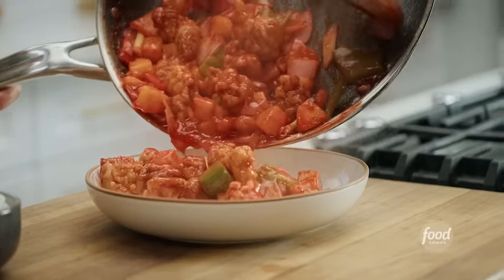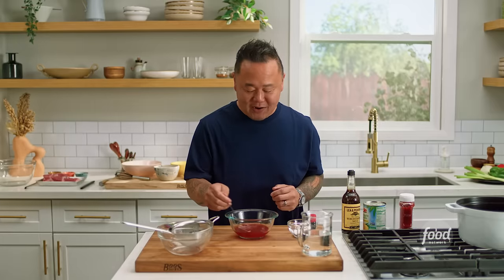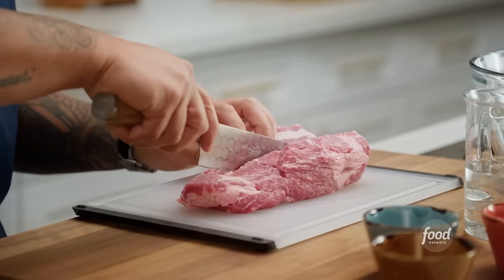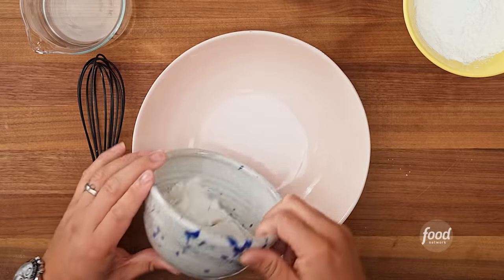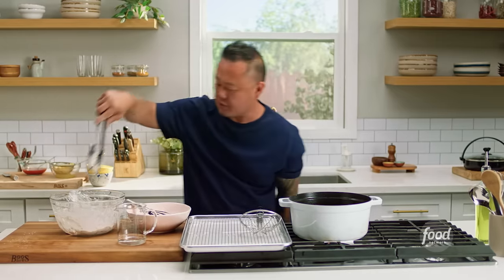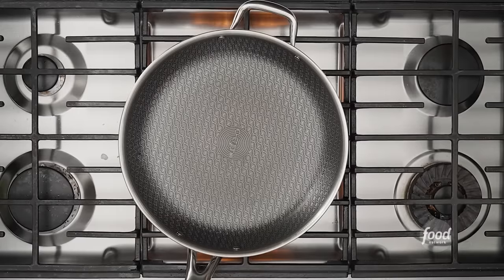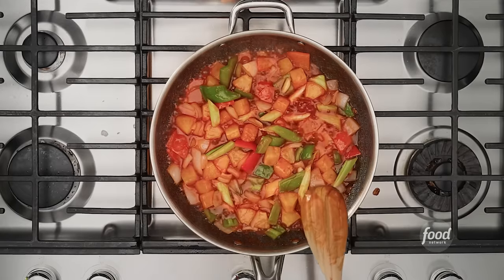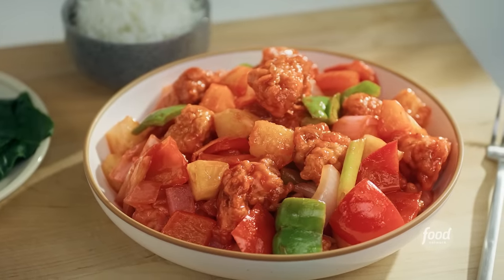How to Make Sweet and Sour Pork with Jet Tila | Ready Jet Cook | Food Network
🚨 Ready Jet Cook is BACK!! 🚨 First up, Jet Tila's take on Sweet and Sour Pork that never disappoints! New episodes dropping each Thursday!

Jet Tila shares his favorite go-to recipes and shops at his family's grocery store.

Sweet and Sour Pork
RECIPE COURTESY OF JET TILA
Level: Intermediate
Total: 35 min
Active: 35 min
Yield: 2 to 4 servings

Ingredients

Sweet and Sour Sauce:
1/2 cup ketchup
3 tablespoons pineapple juice, reserved from the canned pineapple
3 tablespoons white vinegar
4 tablespoons granulated sugar
1 tablespoon cornstarch with 1 tablespoon water to make a slurry
1 tablespoon Worcestershire sauce
3 to 5 drops red food coloring

Pork Marinade:
1 1/2 pounds pork butt (shoulder), cut in to 1 1/2-inch cubes
1 tablespoon cornstarch
1/2 teaspoon baking soda
1/2 teaspoon kosher salt

Chinese Frying Flour:
1 cup cornstarch
1 cup all-purpose flour
1/2 teaspoon baking soda

2 quarts vegetable oil
2 tablespoons high-temperature cooking oil, such as peanut, vegetable or canola oil
2 cloves garlic, minced
1/2 white onion, large dice
1/2 green bell pepper, large dice
1/2 red bell pepper, large dice
1 cup canned pineapple chunks, drained
3 scallions, sliced on the bias into 1-inch pieces

Directions

For the sweet and sour sauce: Whisk together the ketchup, pineapple juice, vinegar, sugar, cornstarch slurry, Worcestershire and red food coloring in a medium bowl. Set aside.

For the pork marinade: Combine the pork, cornstarch, baking soda, salt and 2 tablespoons water in a large bowl. Massage the pork well for about 30 seconds

For the Chinese frying flour: Place the cornstarch, flour and baking soda into a medium bowl and whisk well to aerate.

For the sweet and sour pork: Preheat the vegetable oil in a 6- to 7-quart Dutch oven or pot over high heat to 360 degrees F.

Add 3/4 to 1 cup water to the bowl with the marinating pork. Add 2/3 cup of the Chinese frying flour into the bowl about 1/3 cup at a time and mix into the pork until it feels like medium pancake batter. Fry in two batches until the pork is golden brown and has an internal temperature of 165 degrees F, 4 to 6 minutes per batch. Drain the pork on a wire rack set over a rimmed baking sheet. You can also hold it in a 200-degree F oven to keep the pork hot and crispy.

Heat a wok or large skillet over high heat and add the high-temperature cooking oil. When you see the first whisps of white smoke, stir in the garlic, onion, green bell pepper, red bell pepper, pineapple and scallions and toss to cook for 45 seconds until all the colors brighten. Pour the reserved sweet and sour sauce into the pan and stir gently until it comes to a boil and the sauce is thick enough to coat the back of a wooden spoon, 1 to 2 minutes. Toss the pork into the sauce and vegetables to combine well for about 30 seconds. When the pork and vegetables are evenly suspended in the sauce, remove from the heat and serve immediately.